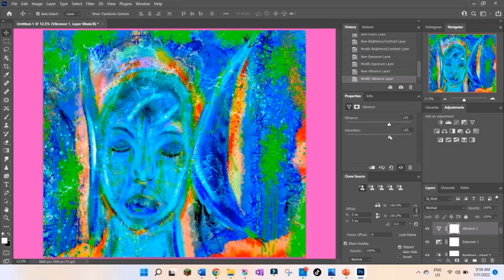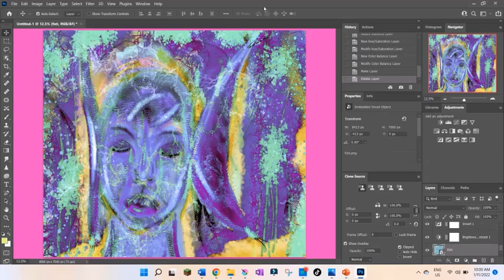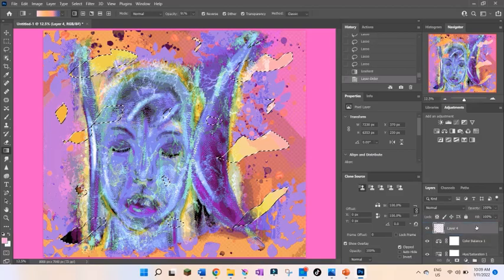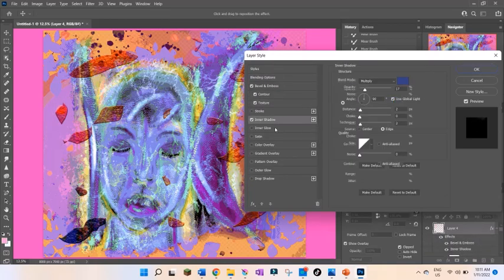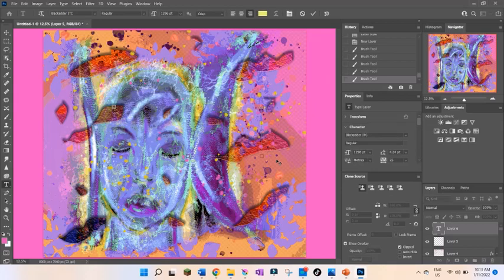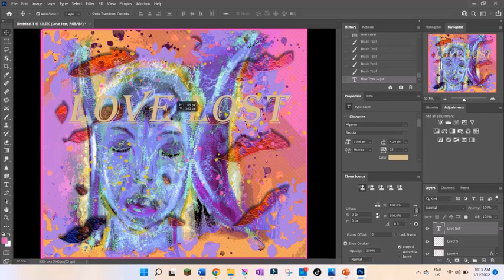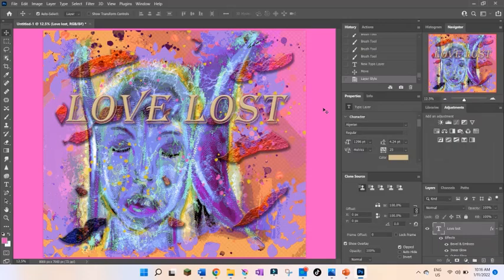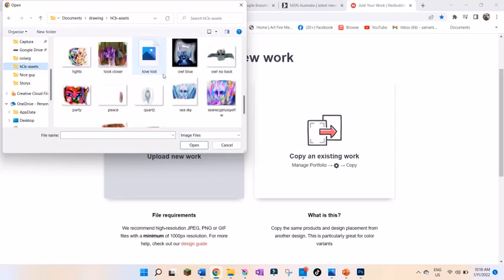what I do in photo shop, not professional still learning time laps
This is my website artfirememory.bigcartle.com I'm also on Redbubble comment what you think or if you have any suggestions tysm